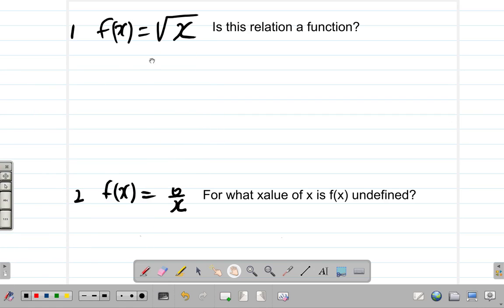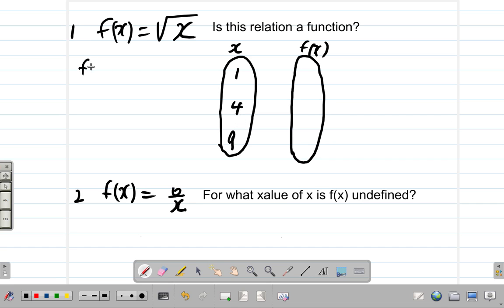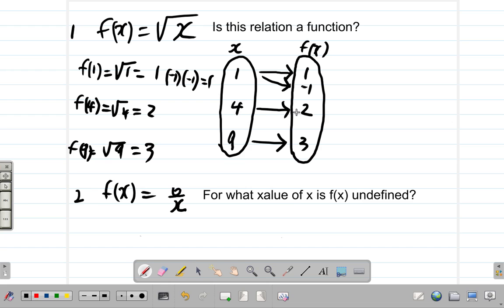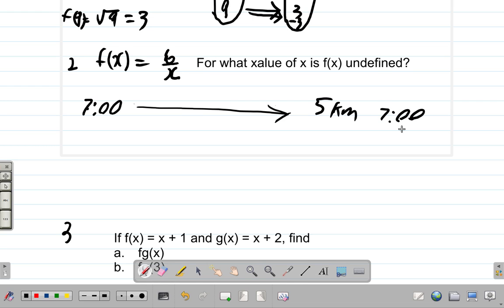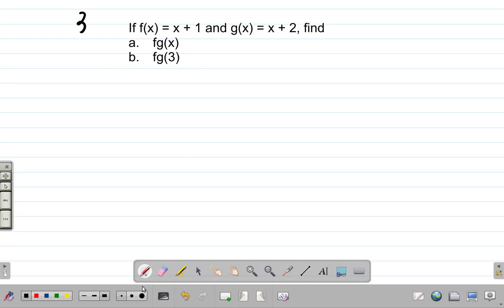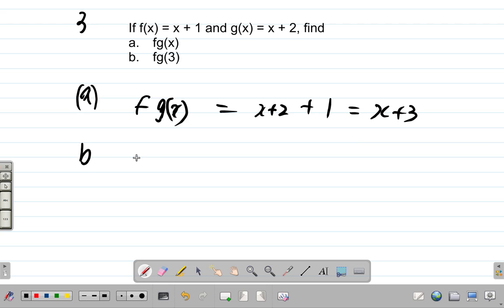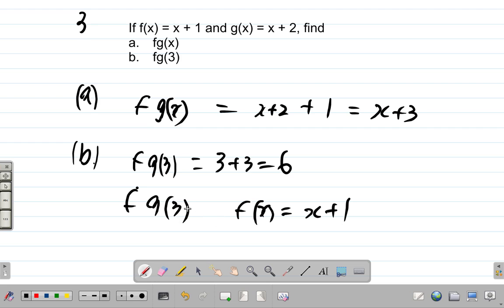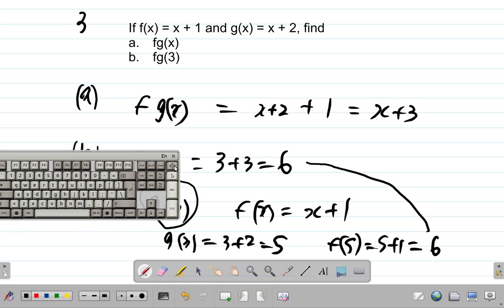Assignment 07 Functions and Relations